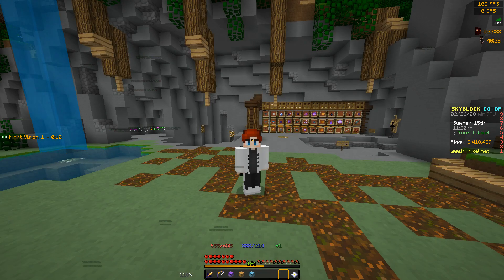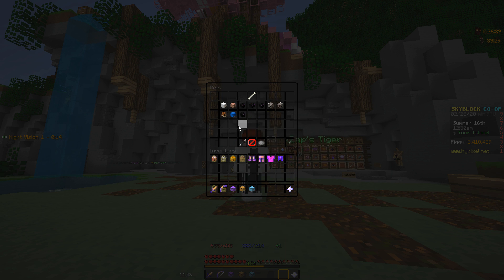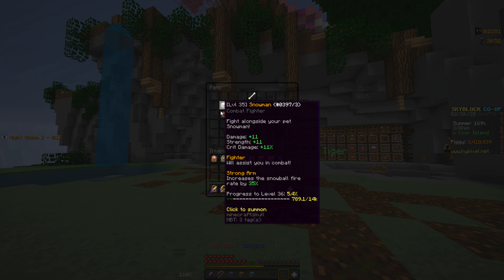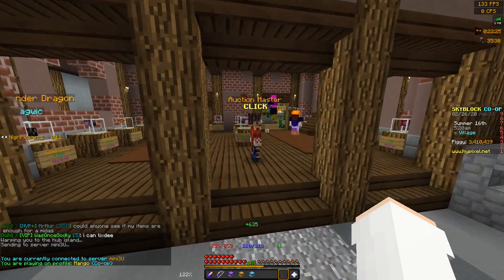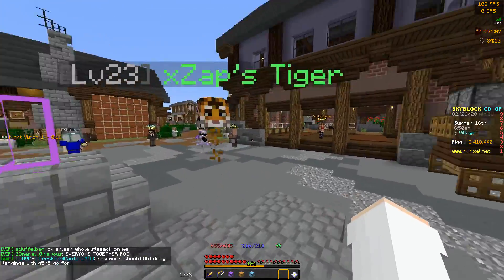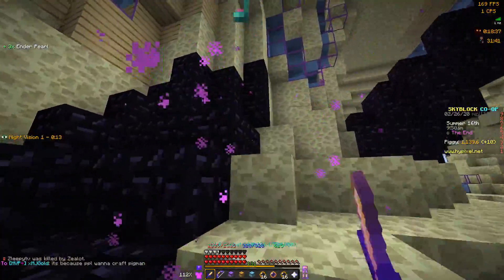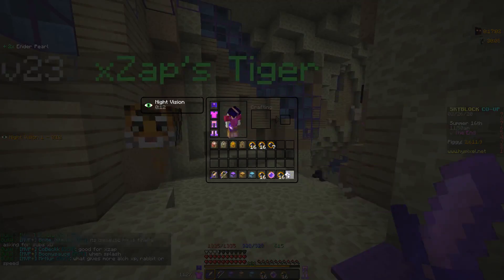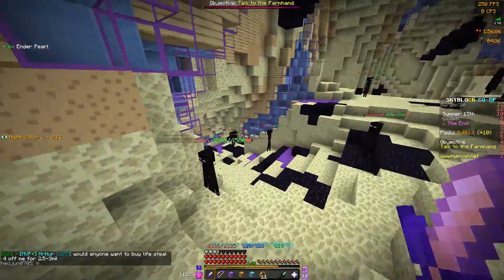This Pet is WAY better than you think! (Hypixel SkyBlock)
The new Tiger Pet in Hypixel SkyBlock! Getting and testing the new Tiger Pet, and it's really good! The Tiger Pet is WAY better than you think! (Hypixel SkyBlock) !!!

⥏  VIDEO INFO  ⥑